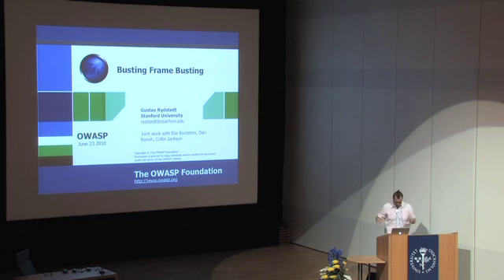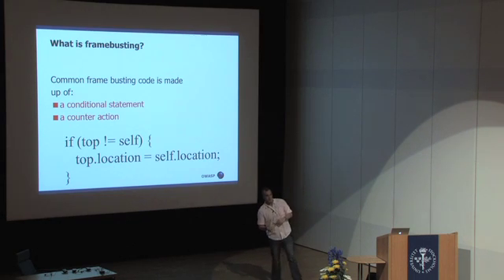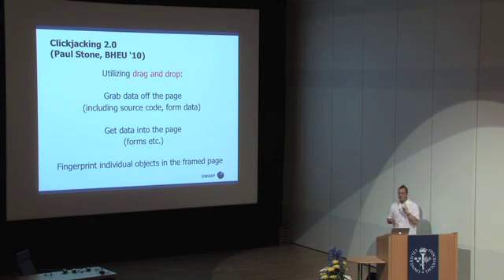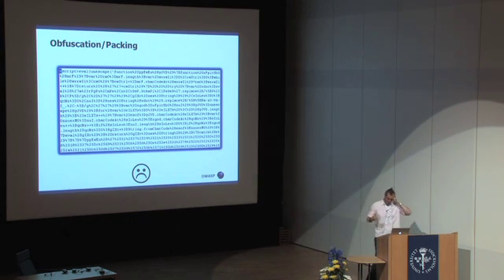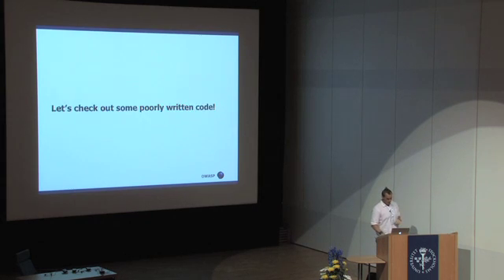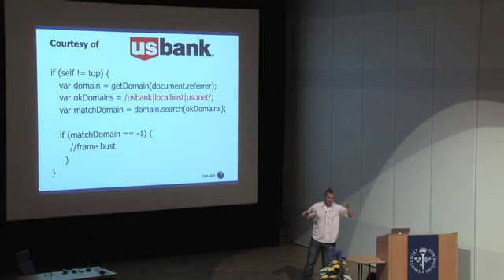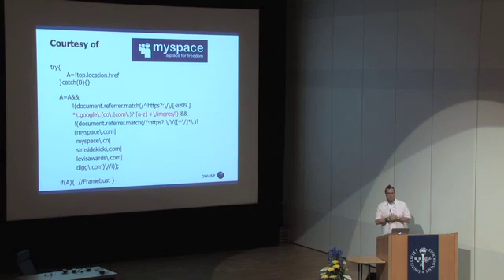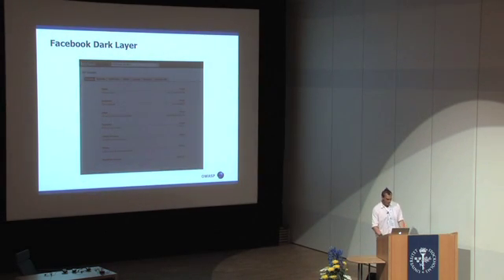OWASP AppSec 2010: Busting Frame Busting 1/3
Clip 1/3
Speakers:
Gustav Rydstedt, Stanford Web Security Research
Joint work with Elie Bursztein, Dan Boneh, and Collin Jackson.

Web framing attacks such as clickjacking use iframes to hijack a user's web session. The most common defense, called frame busting, prevents a site from functioning when loaded inside a frame. We study frame busting practices for the Alexa Top-500 sites and show that all can be circumvented in one way or another. Some circumventions are browser-specific while others work across browsers. We conclude with recommendations for proper frame busting.